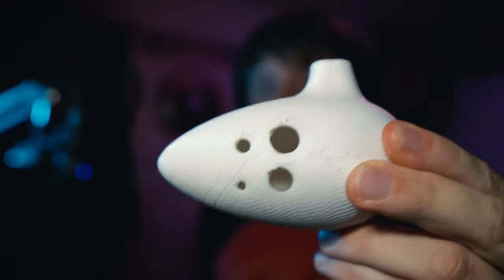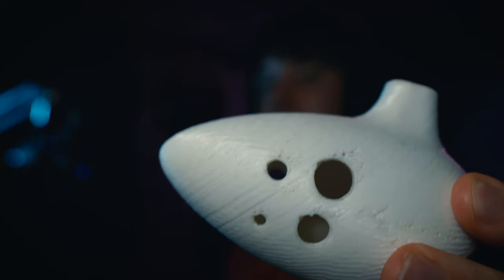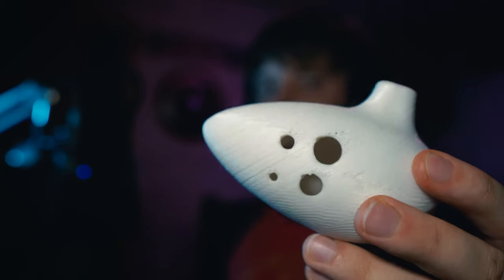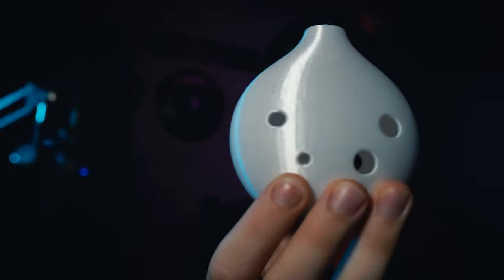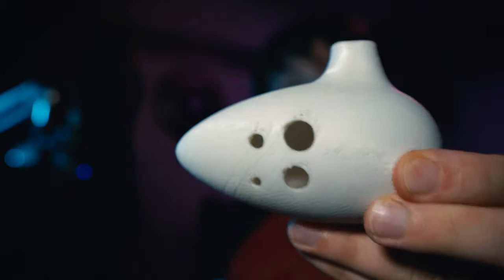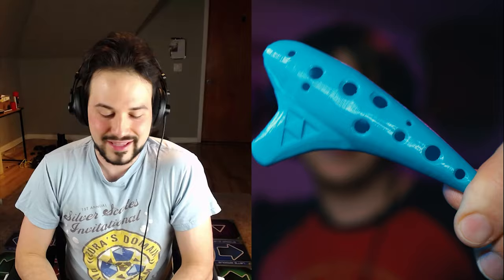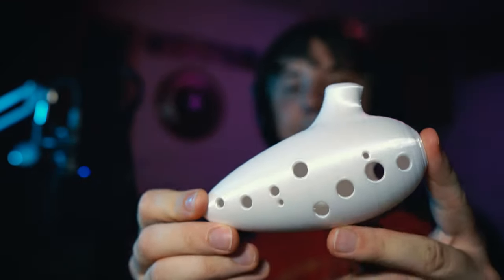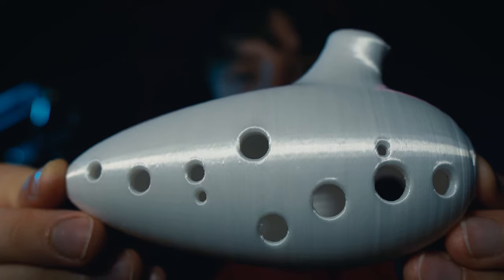How Good are 3D PRINTED Ocarinas?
My good friend BigRig sent me four different 3D printed ocarinas.

I test all of them here and provide my input, and HE gives some awesome background on the process behind making them. Check out his channel, linked above, for the other side of this collab focusing on the making-of and more videos on 3D printing and other creations.

Credits:
Assets made by my BOY Ron Nguyen